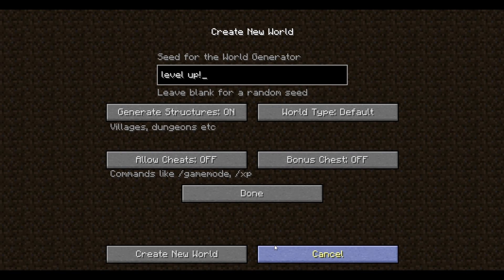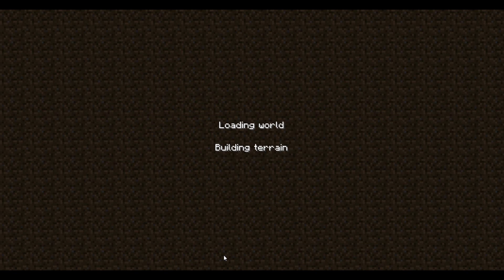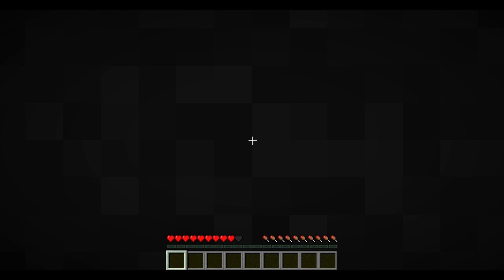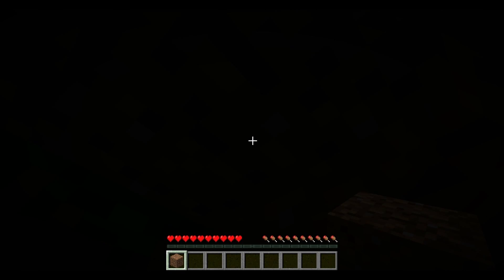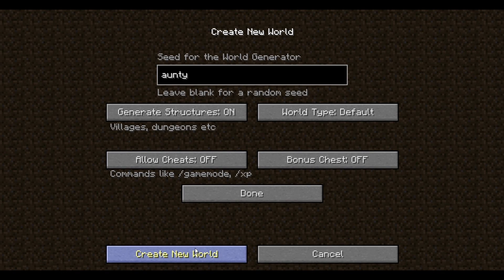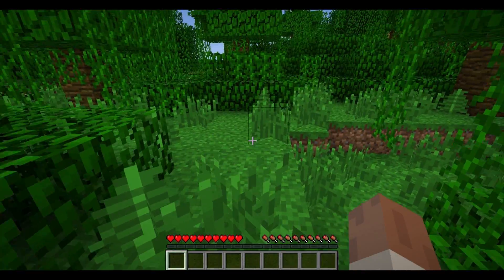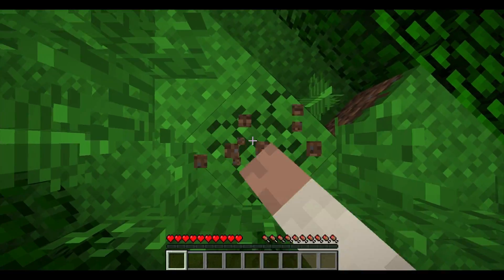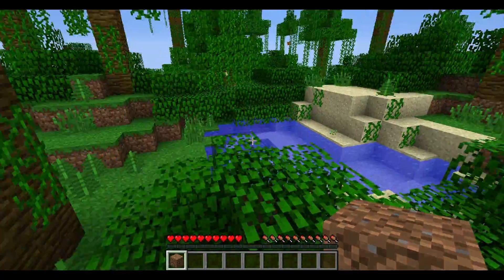Minecraft 1.4.5 BUG - Buried Alive!